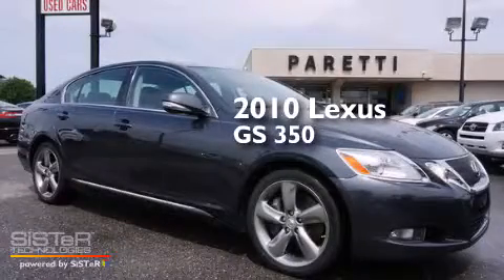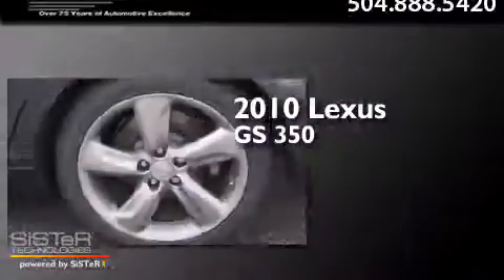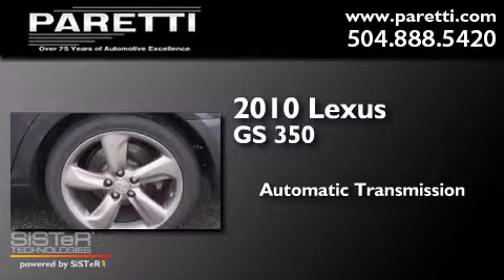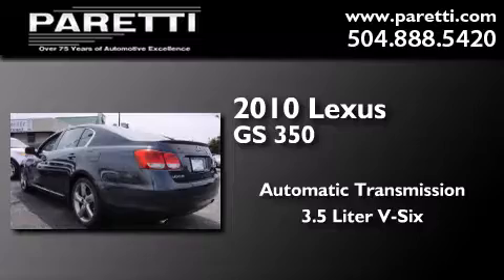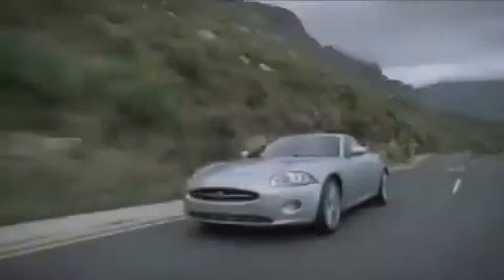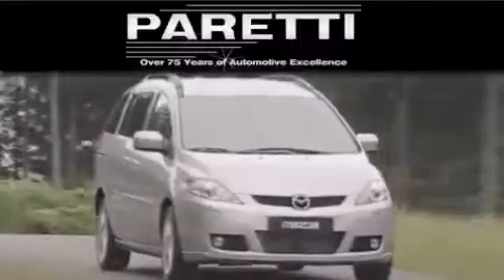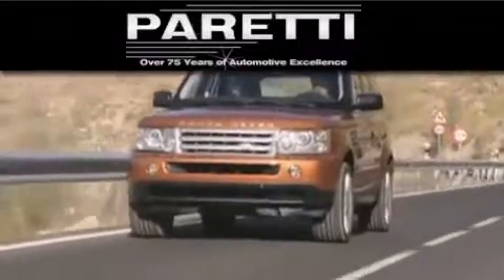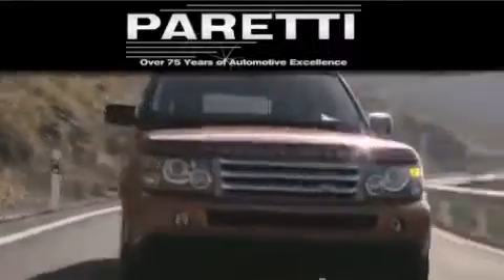2010 Lexus GS350 Covington LA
We've been honored to serve the Metairie LA area , we promise that your experience at our dealership will exceed your expectations ! Year : 2010 Make : Lexus Model : GS350 Engine : 3.5L V6 Trans . Metairie , LA 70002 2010 Lexus GS350 Metairie LA